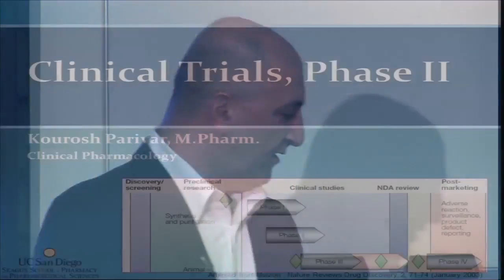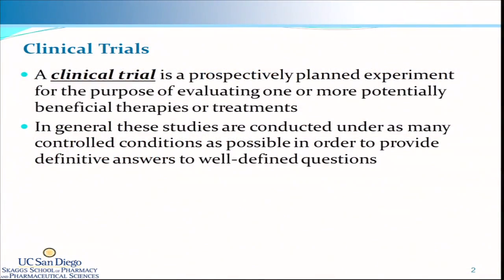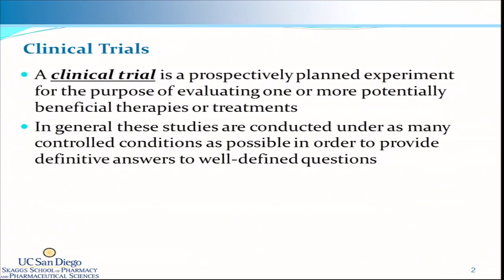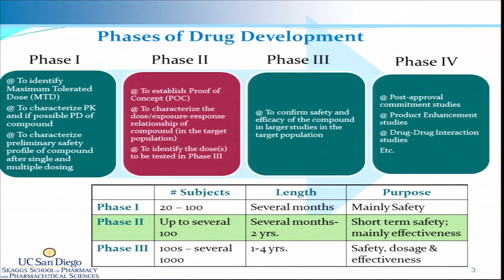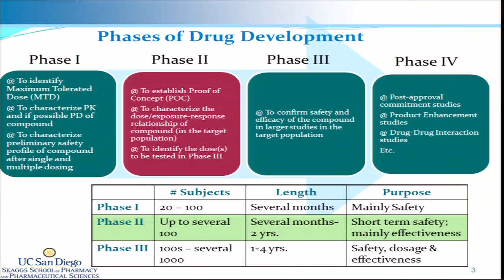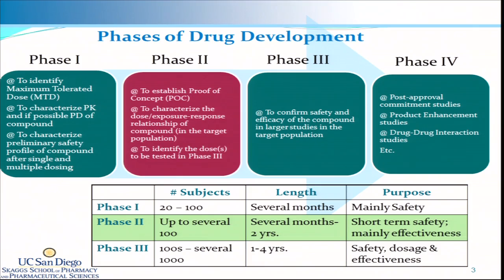Clinical Trials: Phase 2 Part I - Drug Development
Link to this course:
Drug Development Product Management Specialization
The University of California San Diego, Skaggs School of Pharmacy and Pharmaceutical Sciences Drug Development course brings you lectures from both faculty and industry experts.   With this course, recorded on campus at UCSD, we seek to share our access to top people in the field who bring an unprecedented range of expertise on drug development.

In this course you will learn the different stages of clinical development as well as the regulatory including but not limited to, an Investigational New Drug Application (IND), New Drug Application (NDA), and product labeling.  Additionally you will learn how to Incorporate study design methods for consideration in the design of clinical protocols to assess safety, tolerability, and efficacy in multiple therapeutic areas.

In this course you will learn the different phases of clinical development:

 Phase 1 or early stage clinical trial are conducted primar­ily to determine how the new drug works in humans, its safety profile and to predict its dosage range.  It typically involves between 30 and 100 healthy volunteers.

 Phase 2 or Proof of Concept POC studies test for efficacy as well as safety and side effects in a group of between 30  to 200 hundred  patients with  the disease for which the new drug is being developed.

 Phase 3 or late stage clinical development involve much larger group of patients, between a few hundred to thousands, depending on the indication, which will  help  determine if the new drug can be considered both safe and effective.  It will involve control groups using placebo and/or current treatment as a comparison.

 Product registration and approval process after a drug is considered safe and effective from Phase 3 trials, it must be authorized in each individual country before  it can  be  marketed. All data gen­erated about the small molecule or biologic is collected  and  submitted to the regulatory authorities in the US at the FDA, Food and Drug Administration FDA, in Europe the EMA or European Medicines Agency, Japan Ministry of Health and other countries which may require their own national  approvals.

This course is intended as part 2 of a series: Drug Discovery Drug Development and Drug Commercialization We would highly recommend that you take the courses in order since it will give you a better understanding on how a drug is discovered in the lab before being tested in clinical trials and then launched in the market place.
Clinical Research, Drug Development, Clinical Trial Design, Clinical Development
Drug Development course is an Informative and Innovative and Help full for Development of the drug after Discovering it, and Kind Request to provide the Intermediate level and Advanced level courses.,Clinical trial are most important part of pharma sector for drug development and development of a molecule  It's important to all of us whose involved in research and development  Thank you!!!